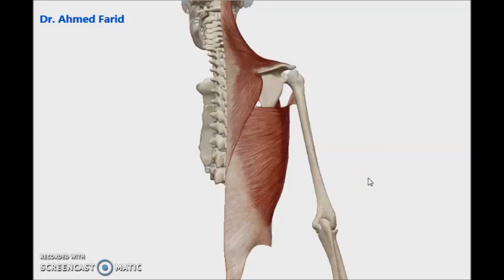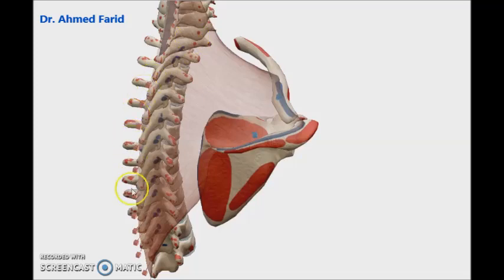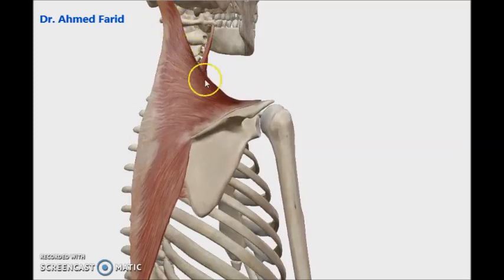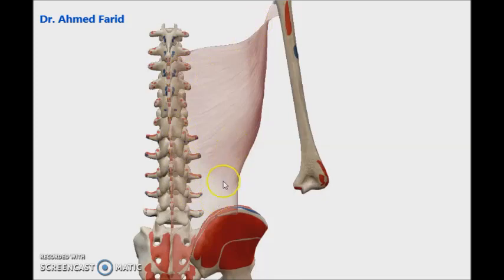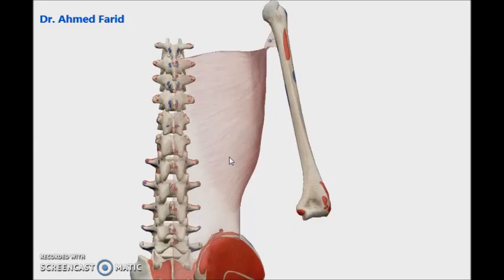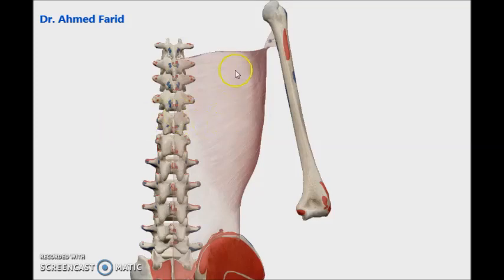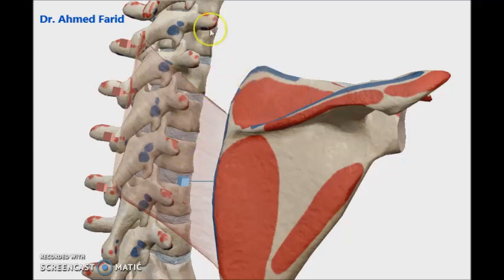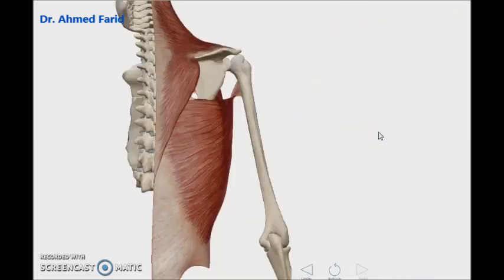Muscles of the Back-3D- Dr. Ahmed Farid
3D animation:
Attachments and actions of muscles of the back.